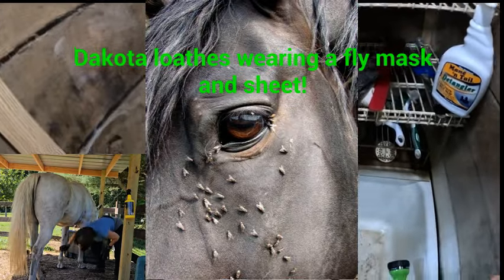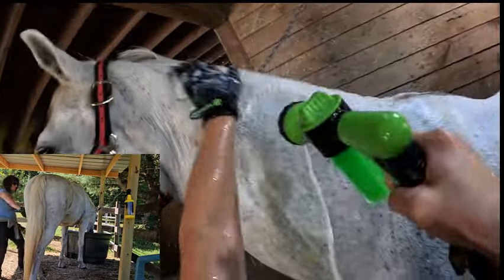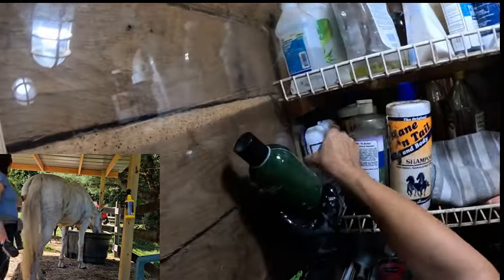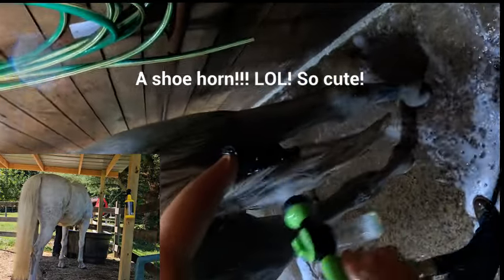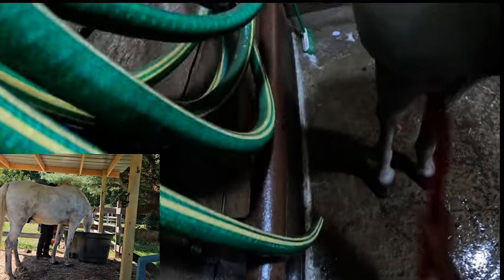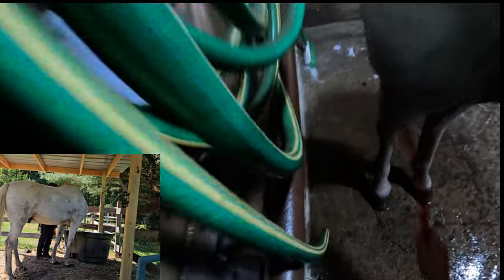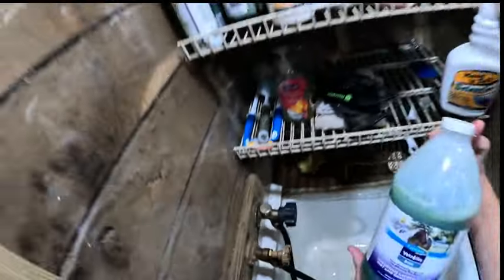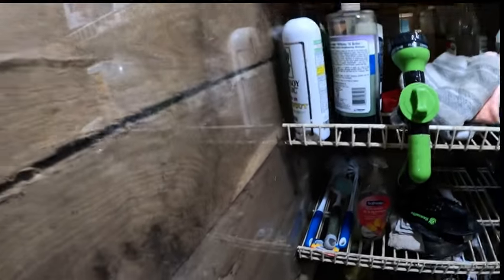Dakota's Last Spa Day Of The Year ! Bathing And Grooming Before Winter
As the cold weather approaches, it’s time for Dakota’s last spa day of the year! Join us as we give Dakota a full bath and grooming session to prepare him for the upcoming winter season. In this video, you’ll see the care and attention we put into keeping him clean, healthy, and comfortable before the temperatures drop. From scrubbing down his coat to giving him a soothing brush, it’s a perfect day for pampering this beautiful horse.

00:00 Introduction
05:27 Dakota's last spa day of the year
10:05 Bathing and grooming before winter
16:42 Dakota's last spa day winter prep secret revealed
21:23 Dakota's last spa bathing and grooming before winter
29:40 The backyard horse enthusiast

Spa Day: Giving Dakota a Luxurious Bath Join me in this relaxing video as I pamper my beautiful horse Dakota with another rejuvenating bath, watch the transformation as Dakota goes from dirty to sparkling clean! There probably won’t be another opportunity to bathe him, so I’m taking advantage of any warm days to do so!

He loves being dirty, but it drives me crazy!🛁🐎

Here is the link to purchase the spray nozzle I use on Dakota It is Great for dogs too!

If you are considering a career with horses in a healing modality, reach out

link for HandsOn grooming gloves
link for shampoo
link for hose/shampoo nozzle
Link for Soap Dispensing Pet Wash Sprayer Nozzle and NASTY CRITTER shampoo
Flexible 25' garden hose
64.74 Inches Wall-Mounted Swinging Arm Horse Wash Attachment

💬 How do you prepare your pet for winter? Share your grooming tips and experiences in the comments below!